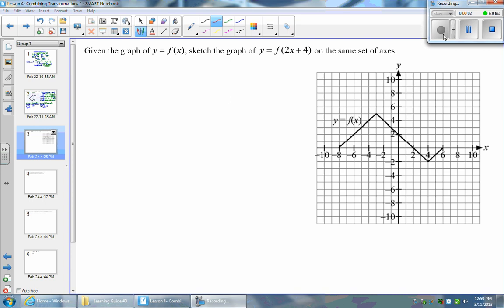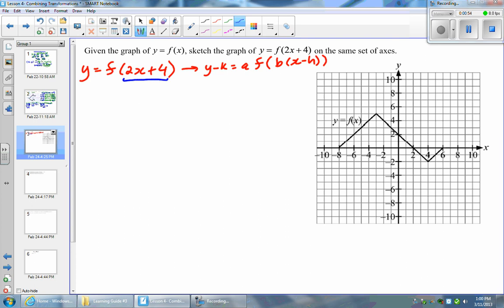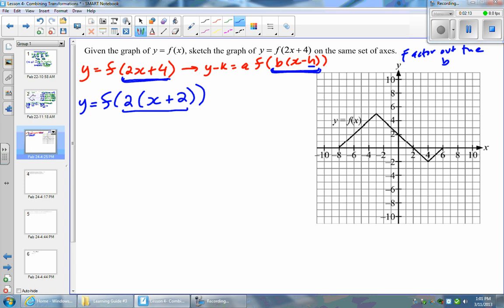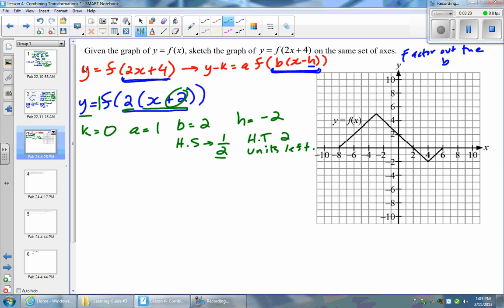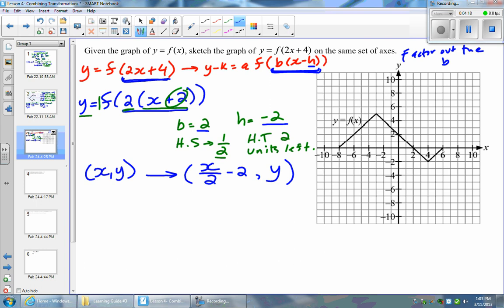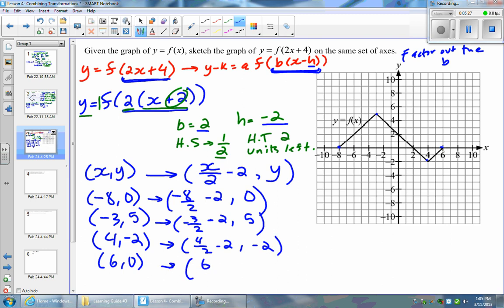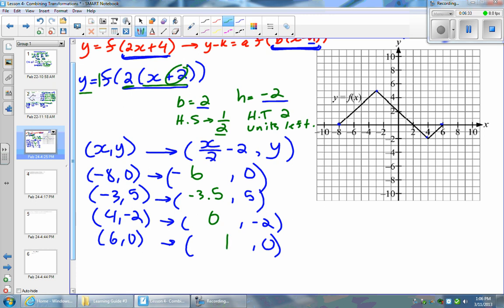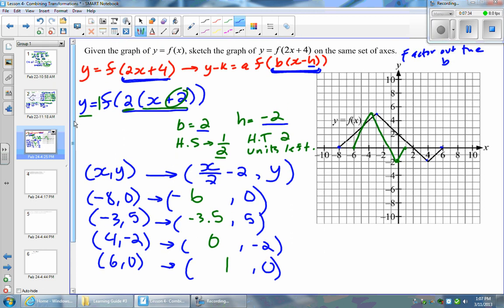LG 03 Lesson 8cApplying a Combination of Transformations to a Given Graph 2)